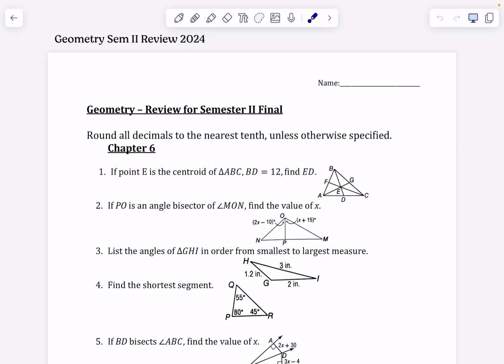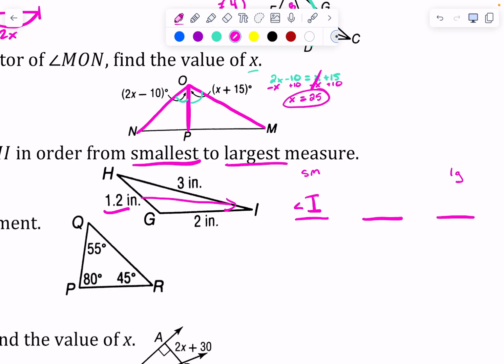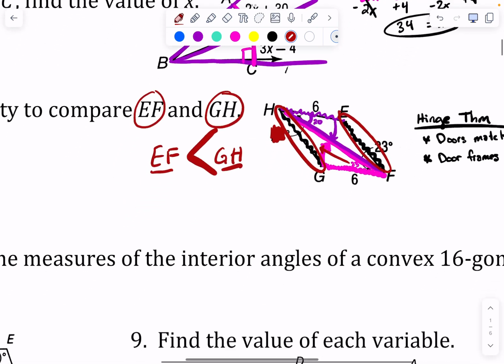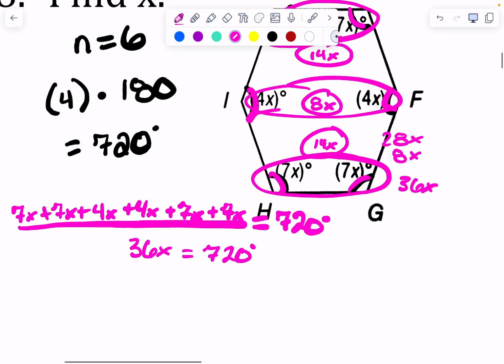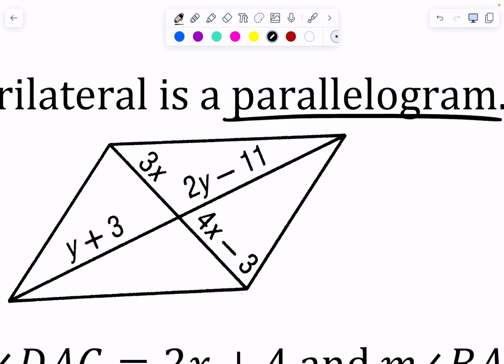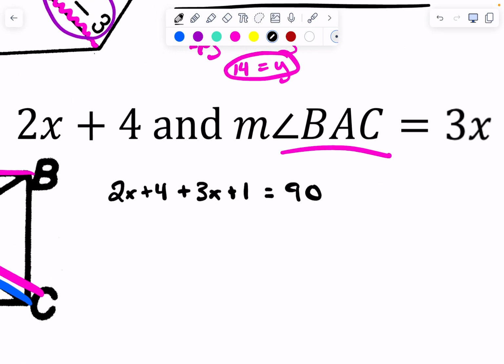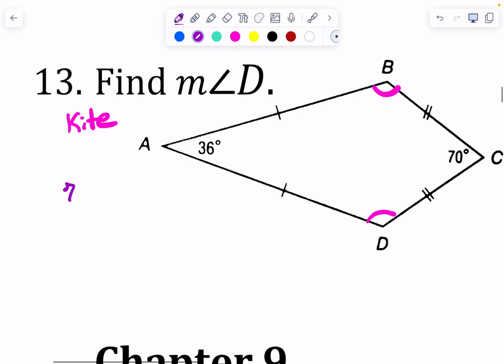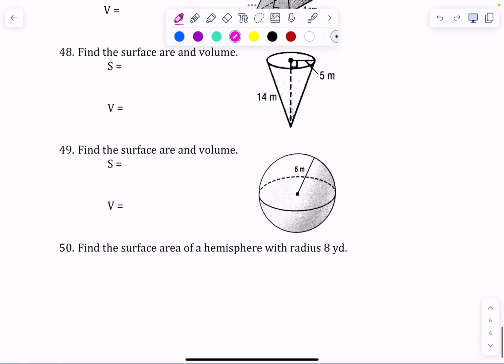Geometry Semester Review Day 1/3